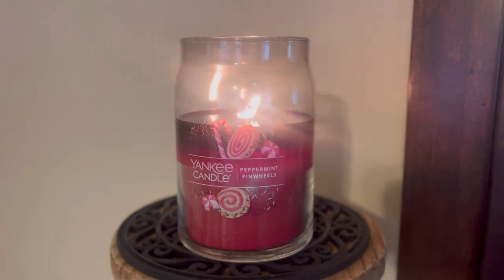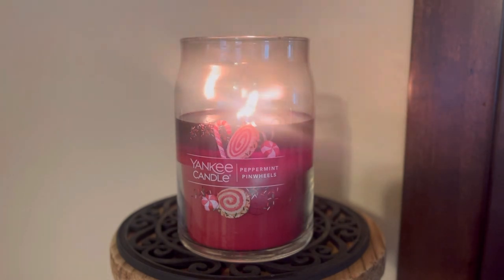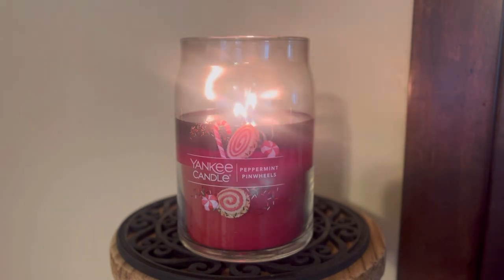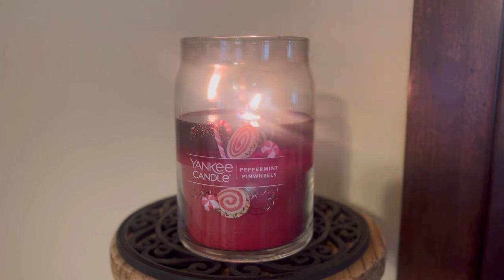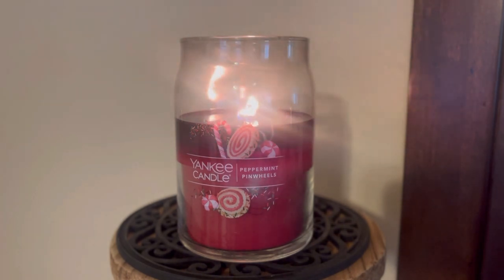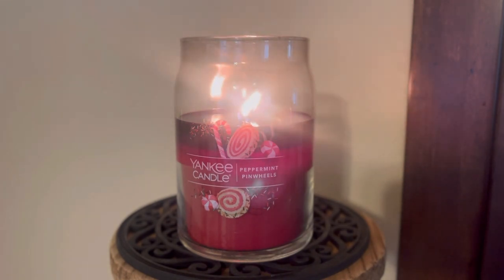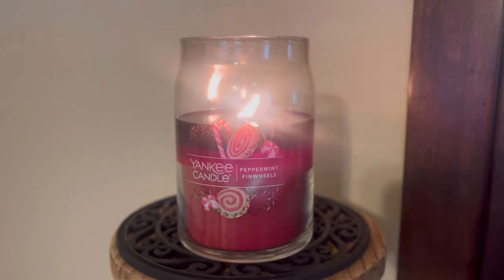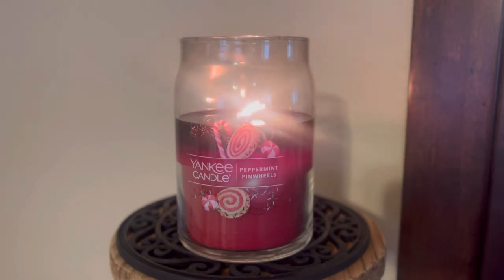Yankee Candle Peppermint Pinwheels Post-burn Candle Review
It's been a LONG time since I have been interested in Yankee Candle. This saddens me a bit as this is the company where my love for home fragrance began. During Black Friday I decided it was time to pick up a couple of new fragrances that have intrigued me. One of those scents is Yankee Candle's Peppermint Pinwheels.

This is a new fragrance released as part of the Holiday 2022 collection. With a complex peppermint scent story, thisis not your typical, run of the mill peppermint scent. Enjoy my thoughts about the scent itself, as well as the performance of the Signature Collection jar.

PRODUCTS MENTIONED